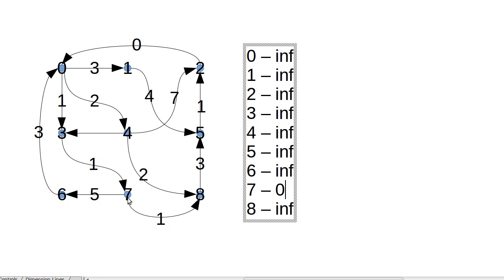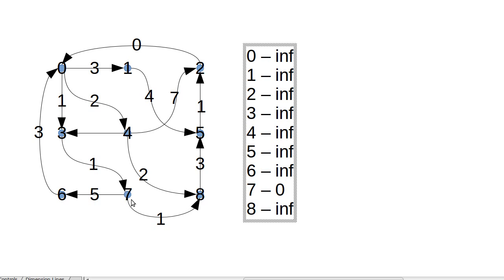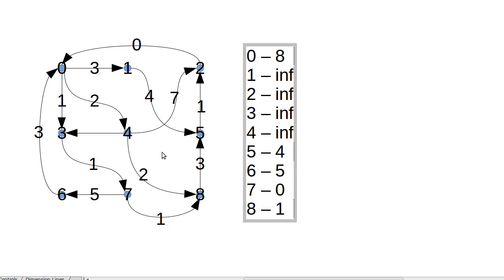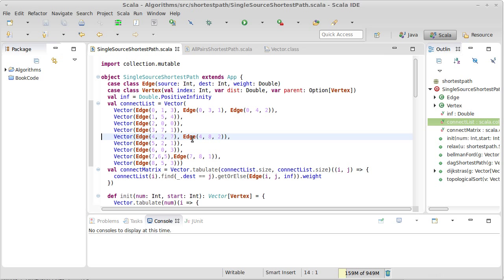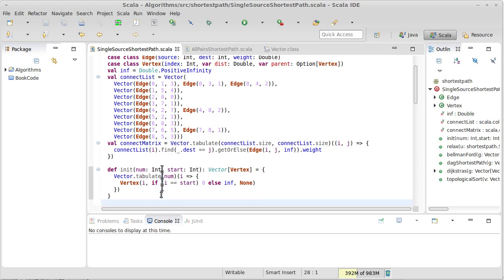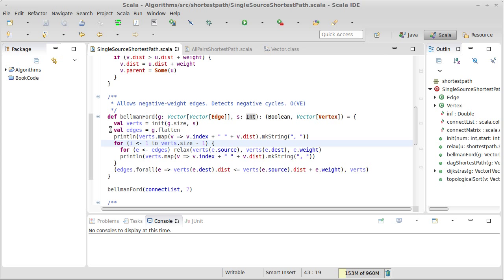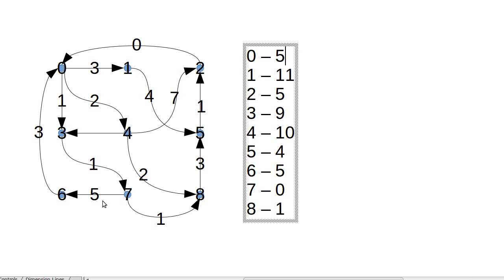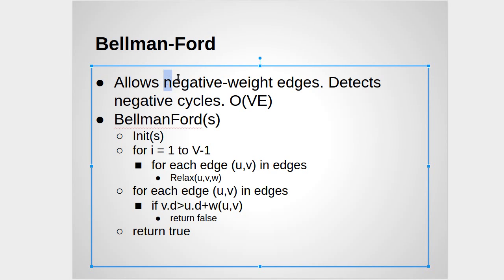Bellman-Ford 2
This video runs through an example graph with the Bellman-Ford algorithm, to show how it works. It then looks at a sample implementation written in Scala.